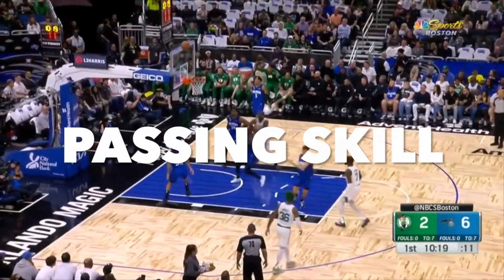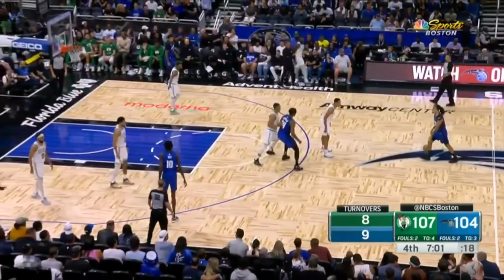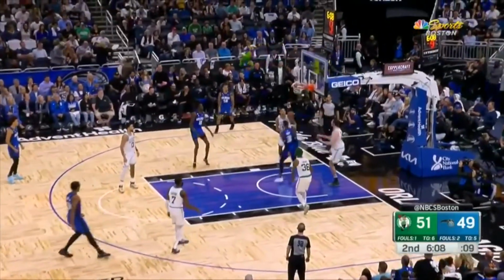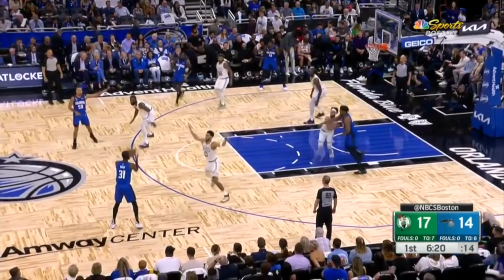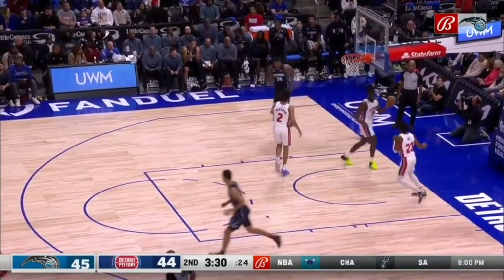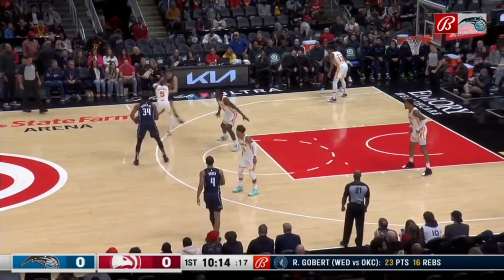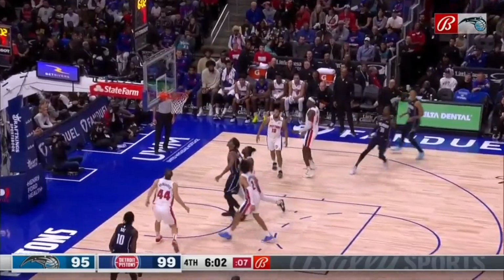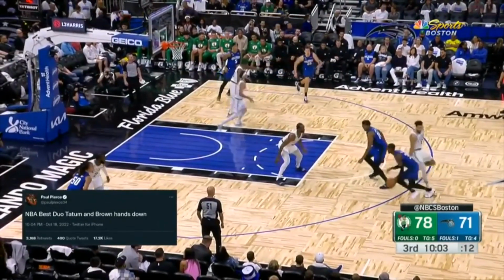Wendell Carter Jr.'s Playmaking Ability & Offensive Impact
The Orlando Magic have shown so far this season that their young core will be a problem for years to come, and a major reason for that will be the play of Wendell Carter Jr. as a decision maker within the offense. In this video, we dive into his skillset a bit and also look into how Orlando and Coach Mosley have used WCJ's skillset to create offense for others!